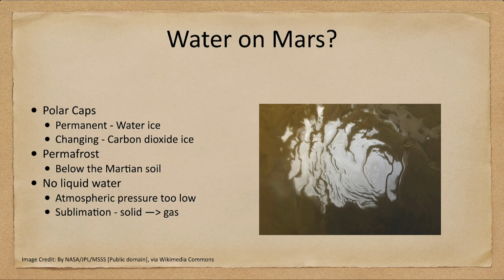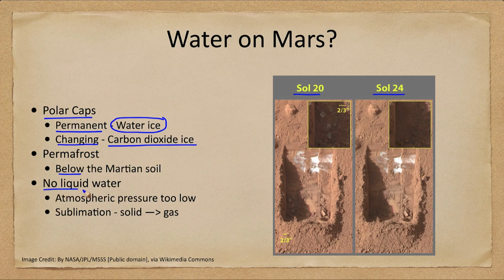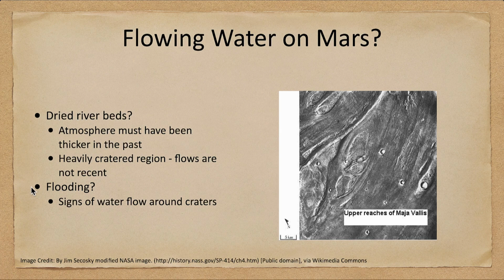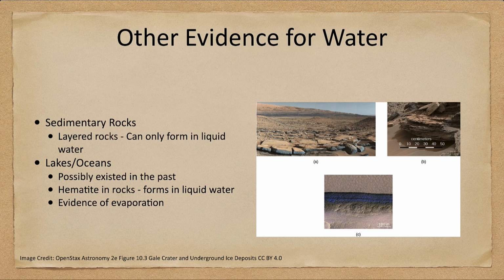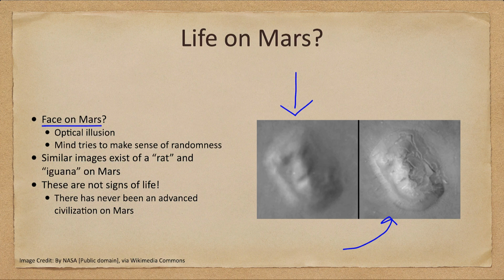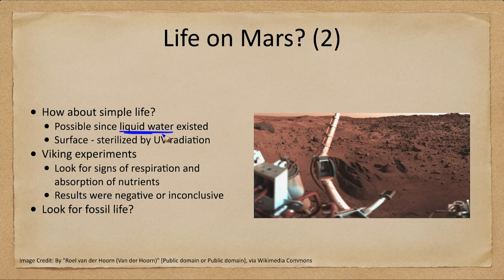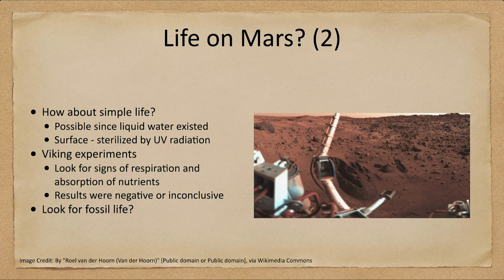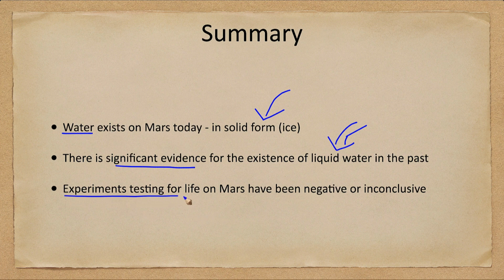Chapter 10 - Lesson 5 - Mars: Water and Life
In this lecture, we will look at the planet Mars. In this lecture we will discuss the evidence for water on Mars as well as the possibilities that life may have existed on Mars in the past.

One of the lecture videos will be reposted each Monday
The Special Topics video will be uploaded each Wednesday.

The mp3 files for Songs of the Universe (currently paused) are available